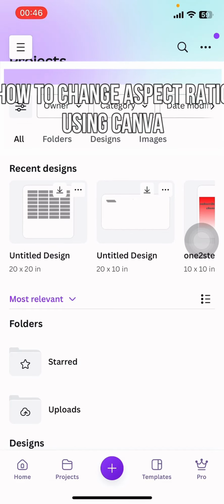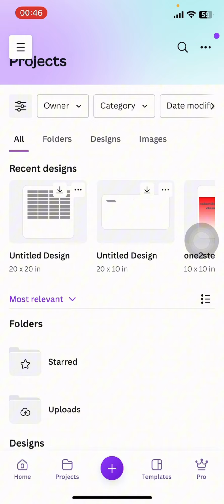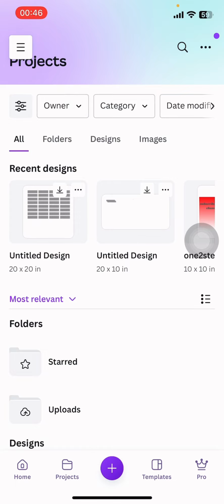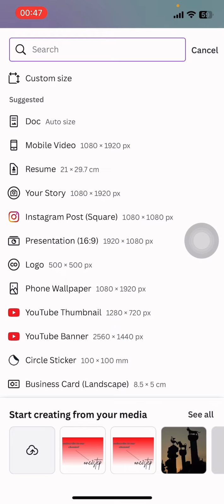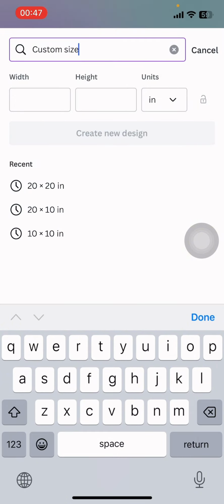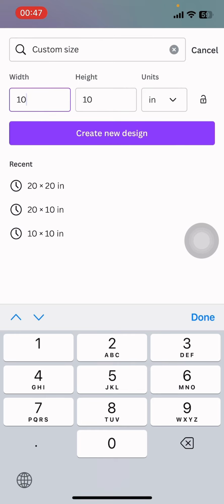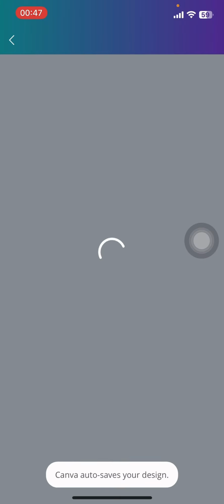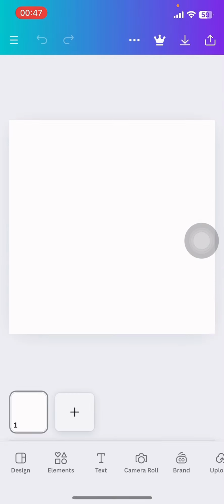How to Change Aspect Ratio on Canva 2024 (EASY!!)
In this tutorial, you'll learn how to easily change the aspect ratio in Canva. Whether you're creating social media graphics or designing presentations, adjusting the aspect ratio can make your designs look professional and fit perfectly. I'll guide you through step-by-step instructions so you can quickly resize your designs to suit any platform or project.